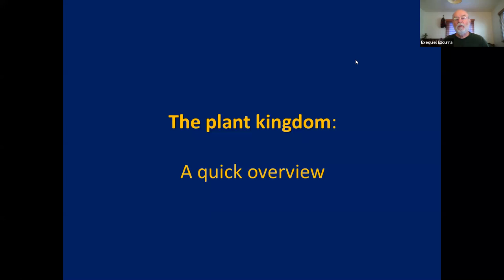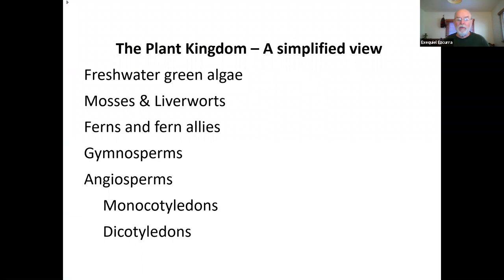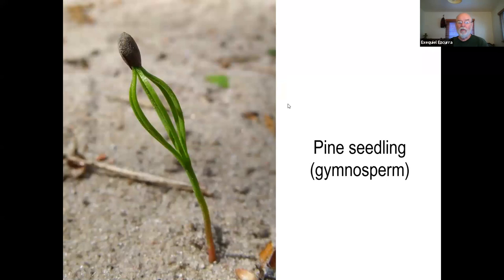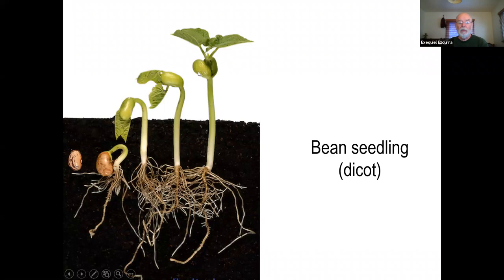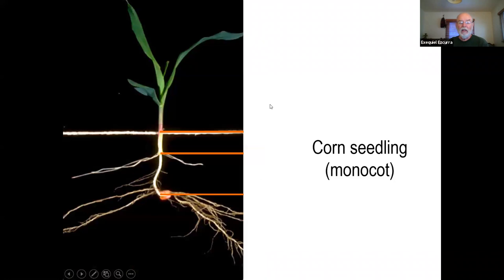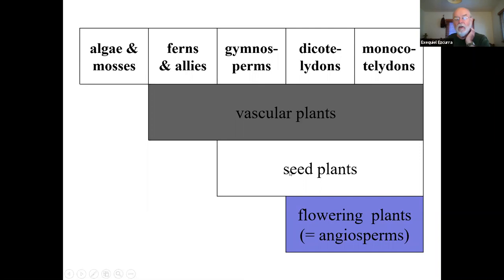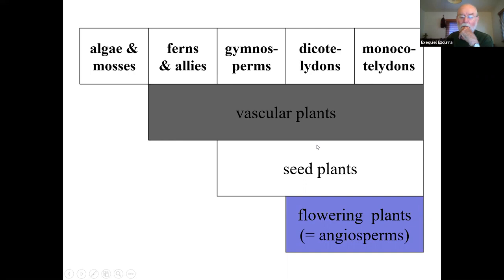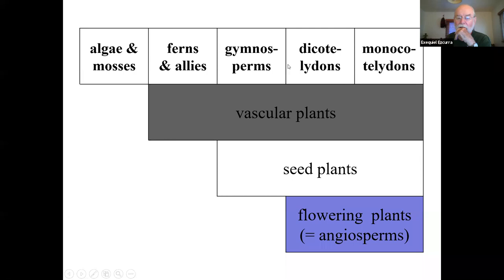Spring Wildflowers Week 3 lecture 3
The evolution of terrestrial plants and the origin of angiosperms